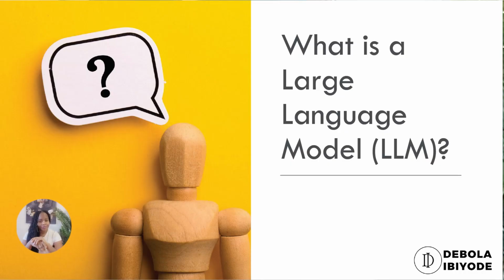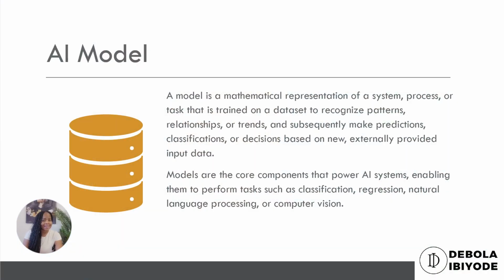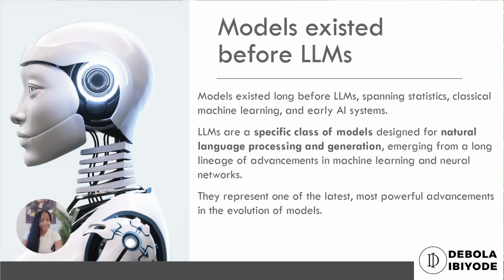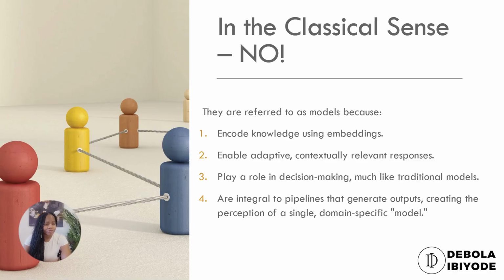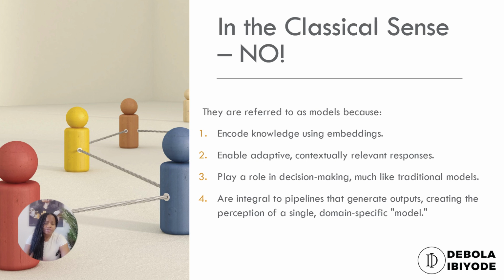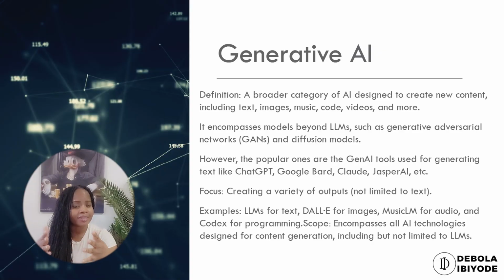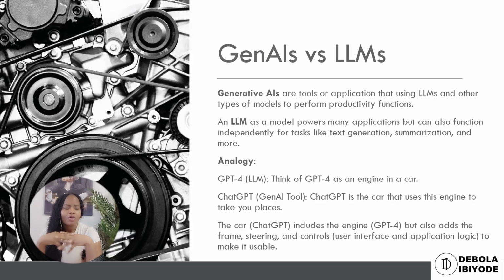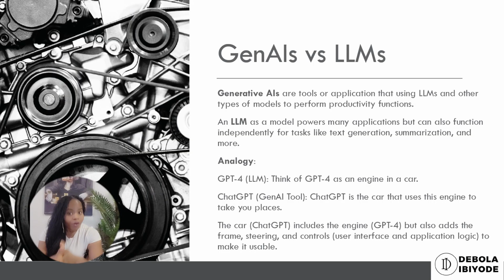AI Models, LLMs, and RAG: What’s the Real Difference?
In this first episode of Technical Jargons 101, I'm discussing major misuse of technical terms like AI Models, LLMs and RAG.